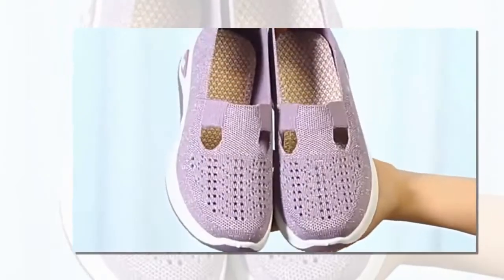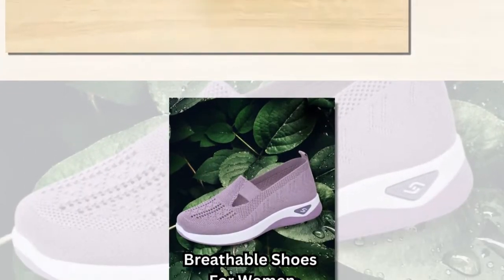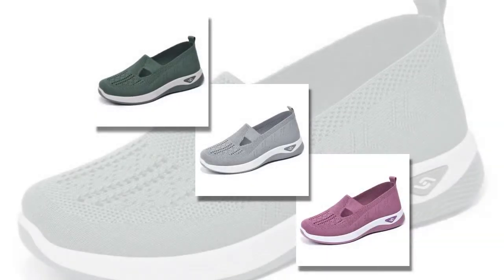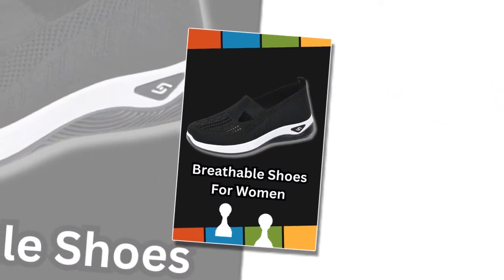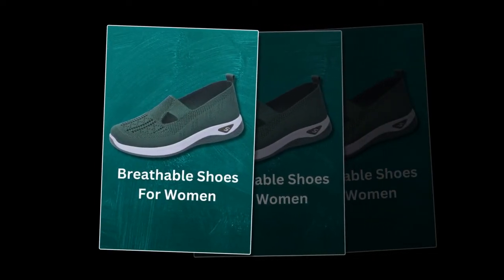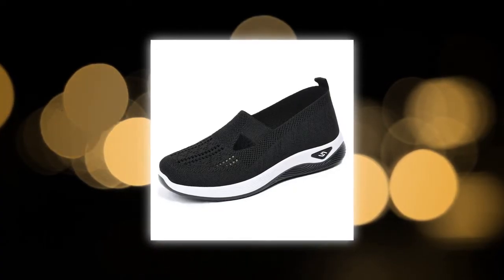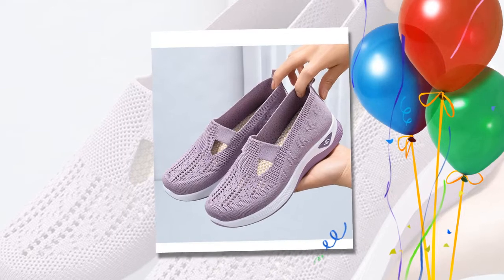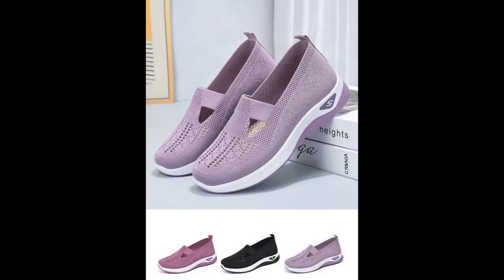Fashionable and Functional Summer Footwear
⭐ = Combine fashion and function with Women's Woven Orthopedic Breathable Soft Shoes. These shoes are perfect for summer, with their stylish design and breathable materials. Stay cool and comfortable while enjoying the orthopedic benefits that keep your feet healthy and happy.

𝑽𝒊𝒅𝒆 𝑬𝒅𝒊𝒕𝒐𝒓: Abdullah As Sayem.
𝑽𝒐𝒊𝒄𝒆: Yubair Hossain.
𝑺𝒄𝒓𝒊𝒑𝒕: Atiqur Rahman.